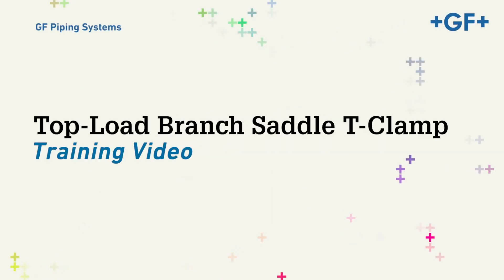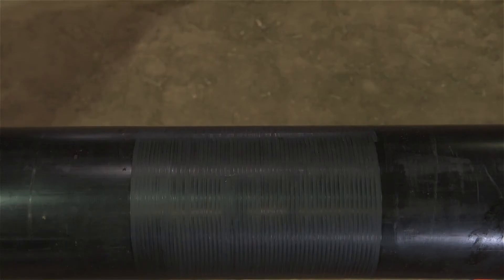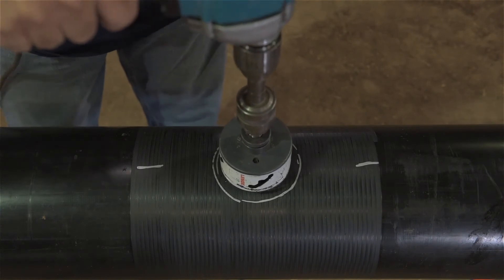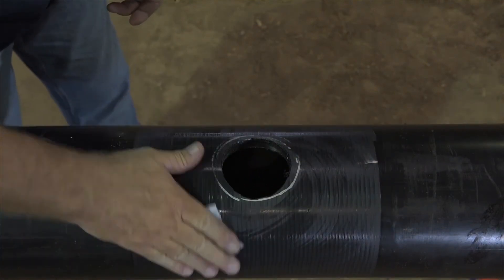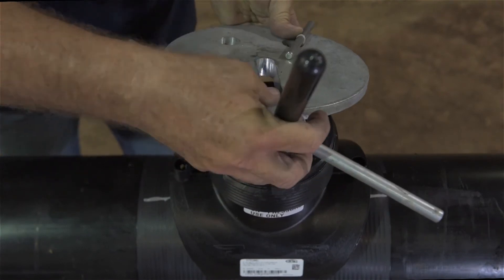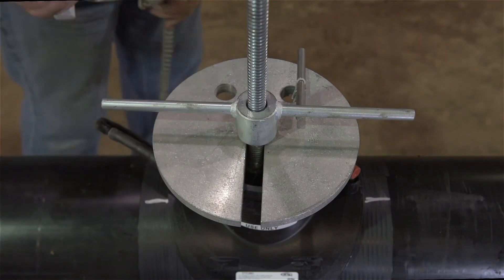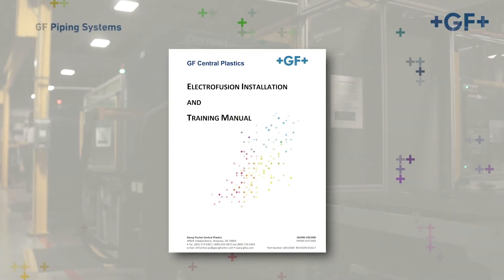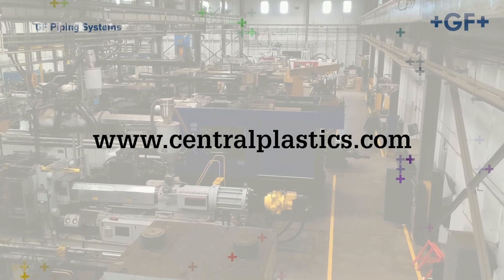How to use Top-Load Branch Saddle T-Clamp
This video demonstrates clamping procedures for GF Central Plastics non pressure rated EF Branch Saddle using a Top-Load T Clamp.  The T Clamp is primarily used in GF Central Plastics flex base gasket outlet sewer saddles on new or existing gravity flow none pressure PE sewer system.